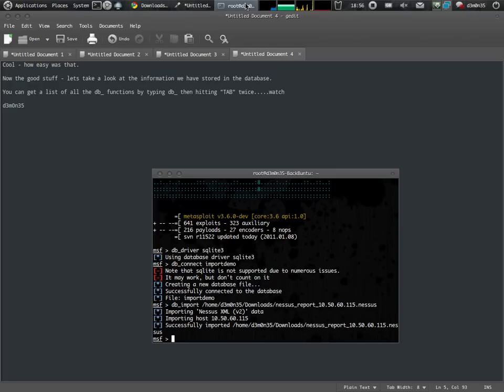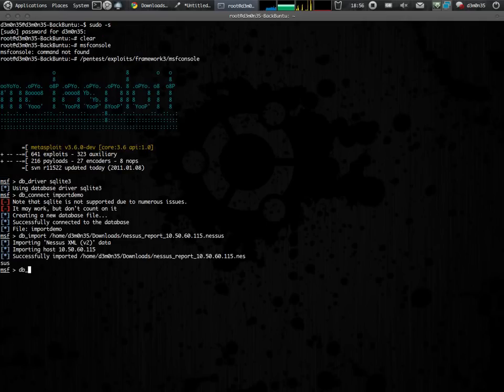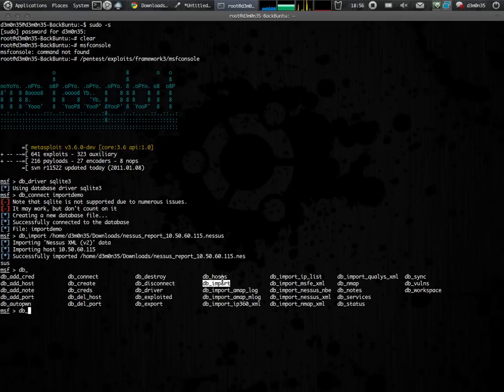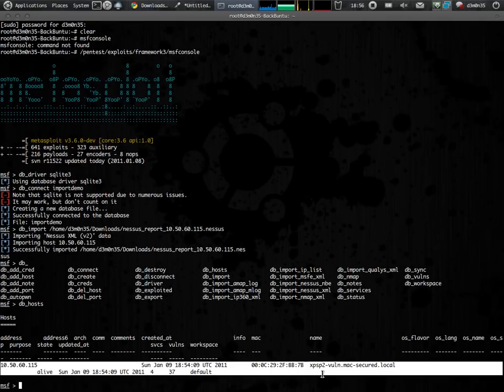Importing a Nessus scan into Metasploit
Welcome to my small tutorial regarding the usefullness of importing Nessus scan results into Metasploit.

Metasploit now has support for MySQL, Postgre and SQLite - i'll be using SQLite.

Please excuse me if you think this is basic; however I am currently studying this area of Information Gaethering and storage.

d3m0n35